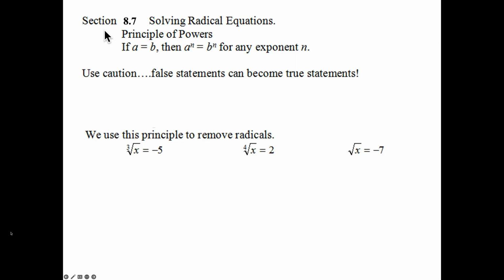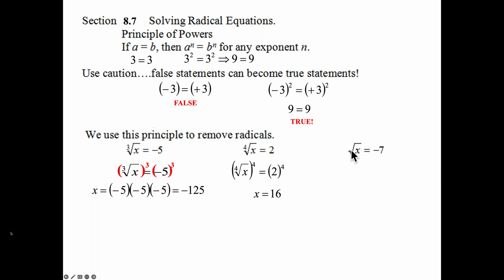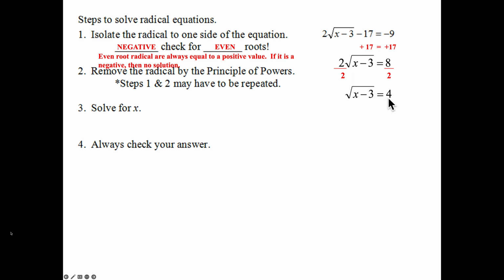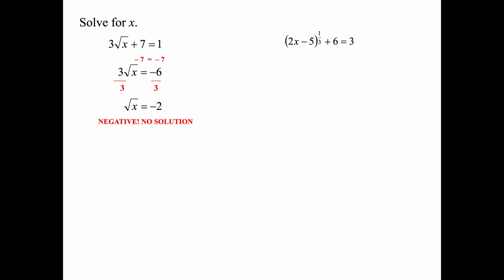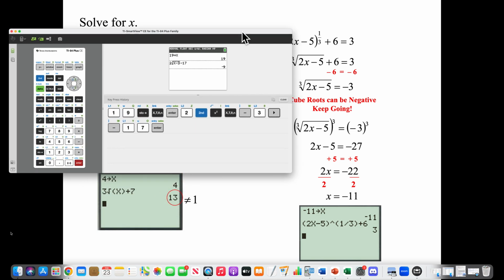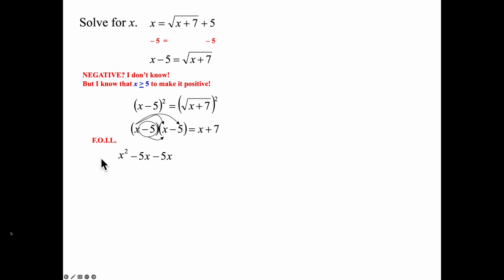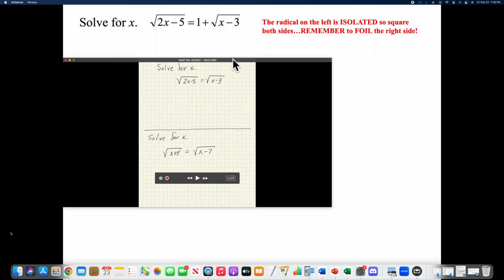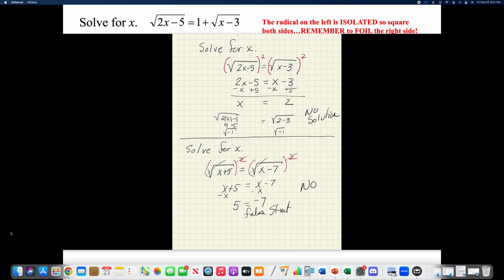MAT 114:5 8 7